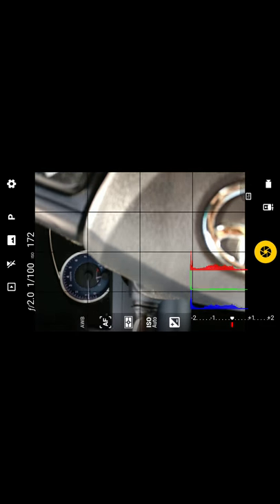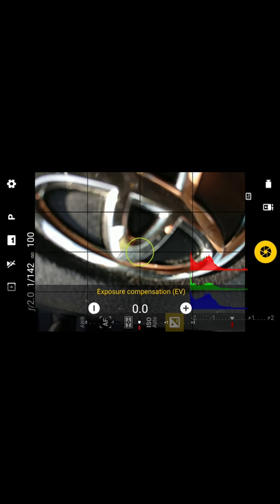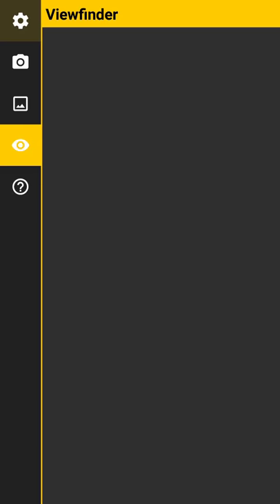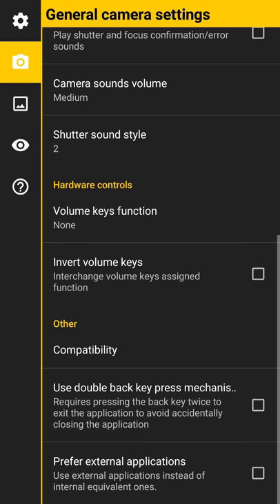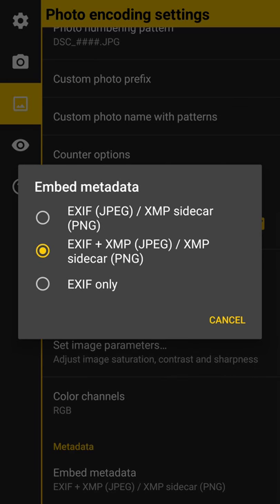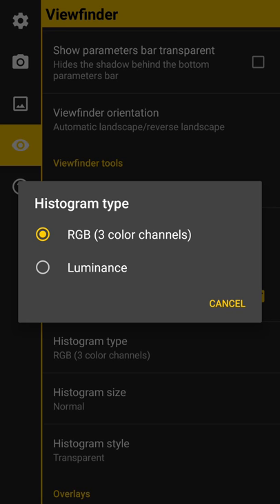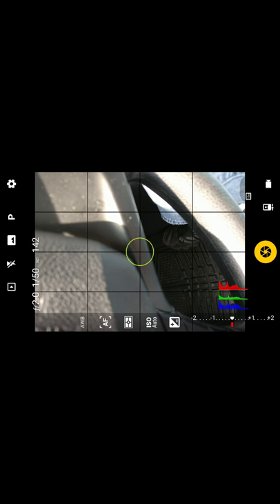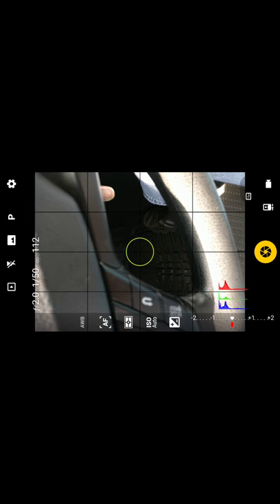Camera FV-5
Camera FV-5 is a camera app (for Android) that provides similar photo tools and features as your standard DSLR without getting bogged down in UI, unncessary add-ons, etc.